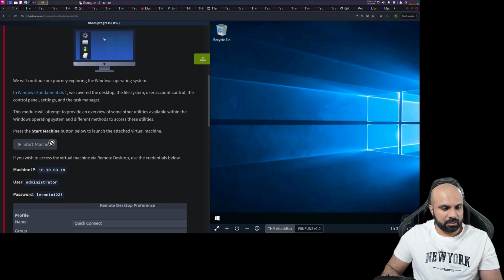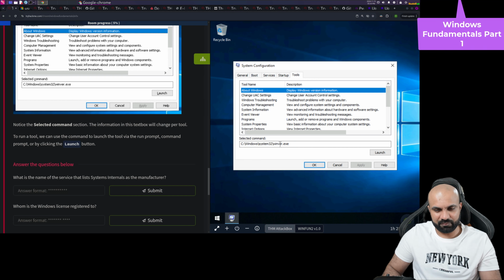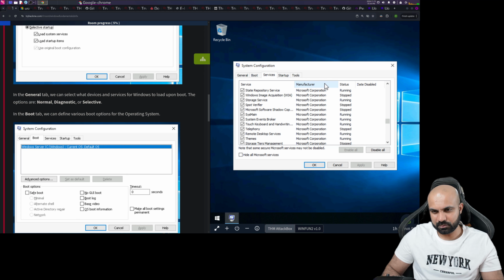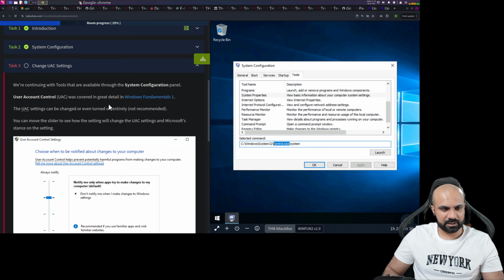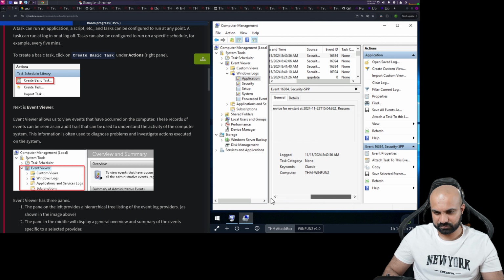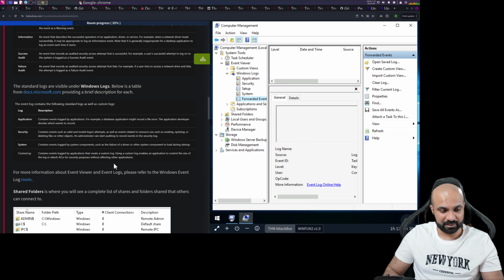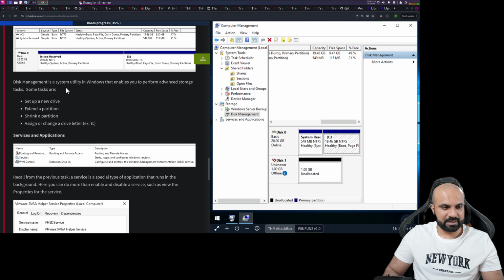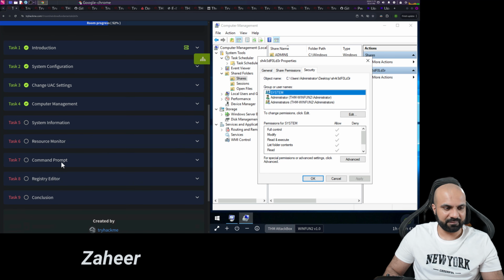Windows Fundamentals Part 2 : Task1 4 : Cyber Security 101 : 8.0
Windows Fundamentals 2
In part 2 of the Windows Fundamentals module, discover more about System Configuration, UAC Settings, Resource Monitoring, the Windows Registry and more..